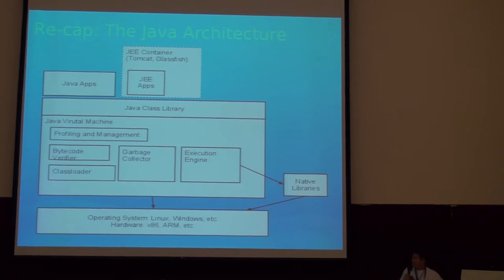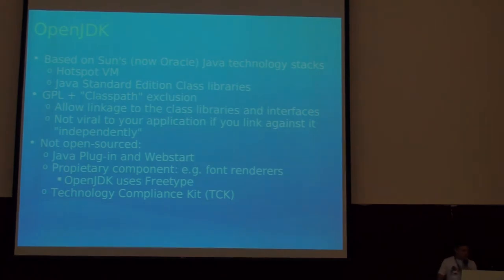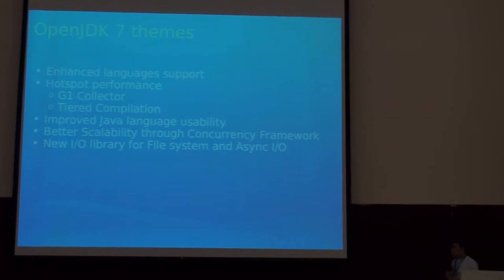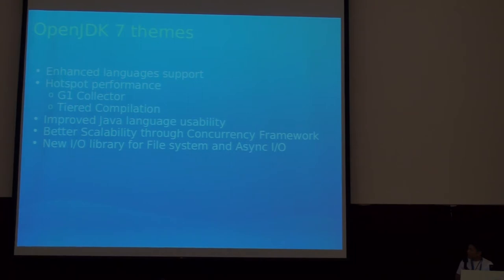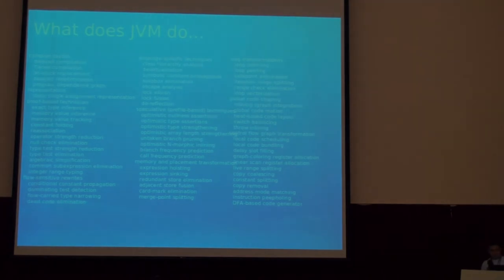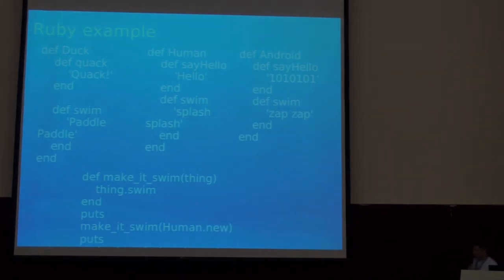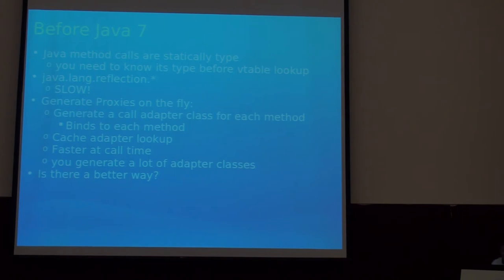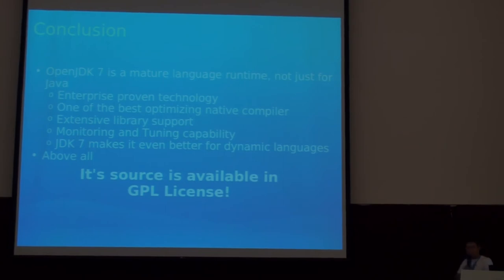[COSCUP 2011] OpenJDK 7: The universal language runtime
Sunny Chan
Hong Kong Java User Group Leader
English Others
OpenJDK 7 is the latest release of the Java Platform. In this release, there are a number of major innovation in the OpenJDK's Java Virtual Machine to enable other interpreted languages like Ruby, Python and PHP to run on the platform efficiently.

In this talk, I will give you 5 reasons why you should run your applications written in alternative languages like Ruby on the OpenJDK Runtime. I will also explore some of the common myths about running your application with the Java Runtime.

Sunny Chan is currently working in a major investment bank, providing support and consultation for developers on Java related issue. The area of focus for his team are performance tuning and problem resolution related to JVM, J2SE and J2EE technology, as well as evaluating upcoming technologies related to Java. Previously Sunny has been working as a developer in Java Technology Centre, IBM Development Laboratory at Hursley, developing and supporting IBM's JVM. He is the leader of Hong Kong Java User Group